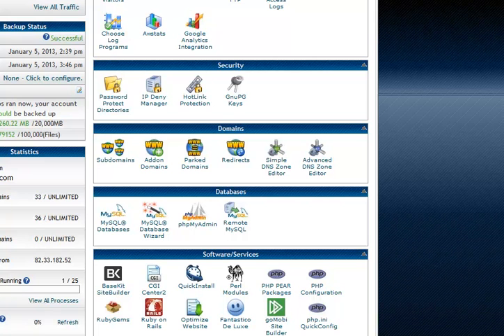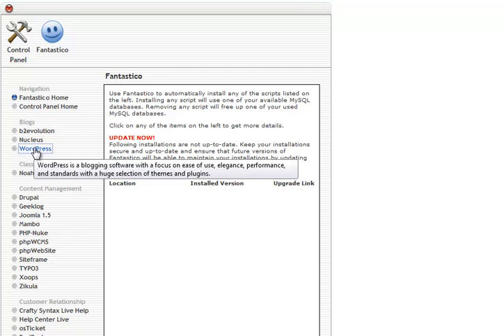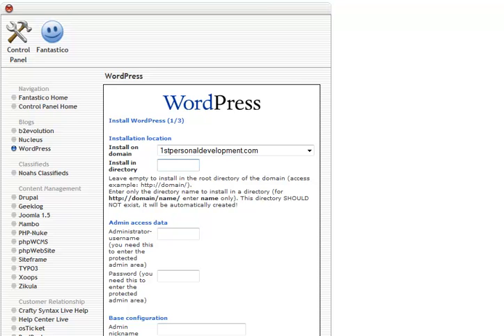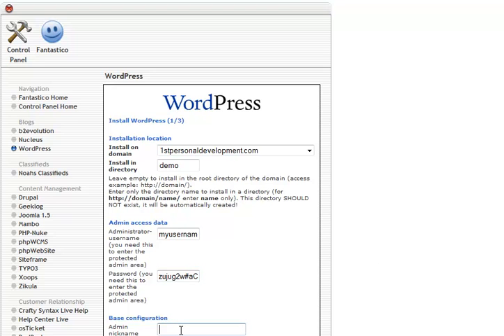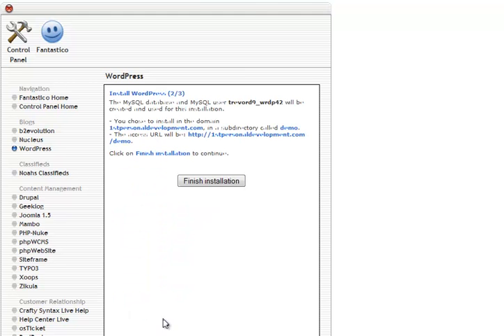How To Setup Wordpress Video Series 2a/13 Installing Wordpress with Fantastico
How To Setup Wordpress Video Series